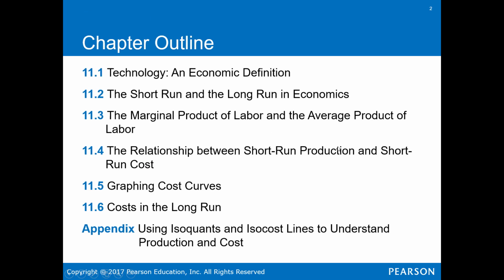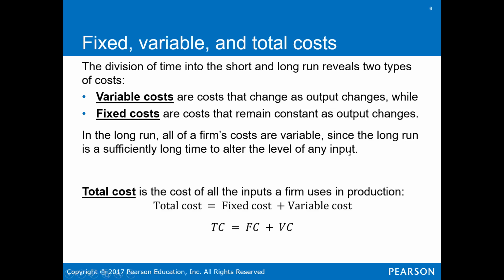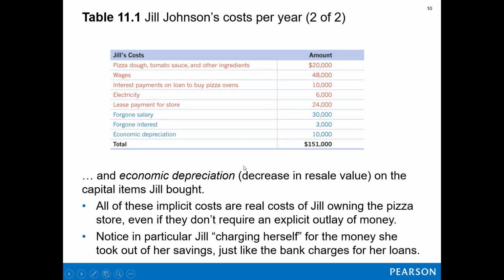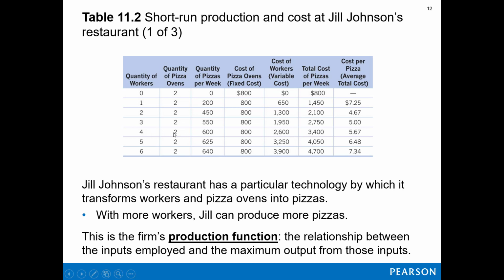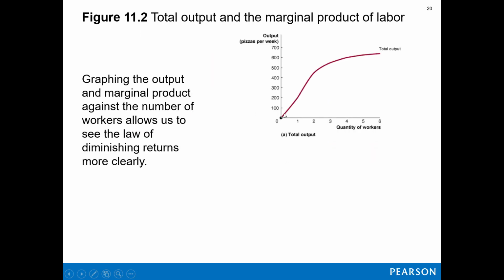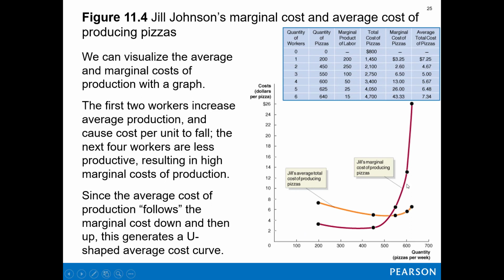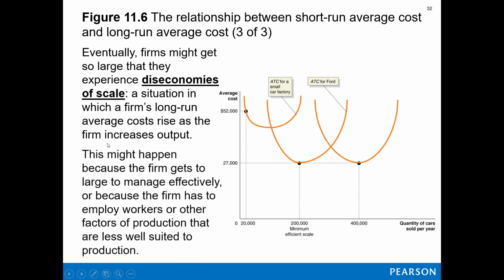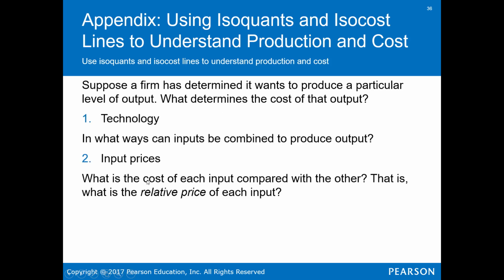Chapter 11 Econ 6E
Technology, Production and Cost